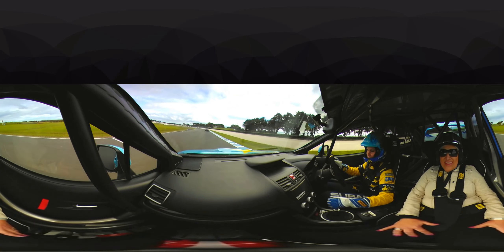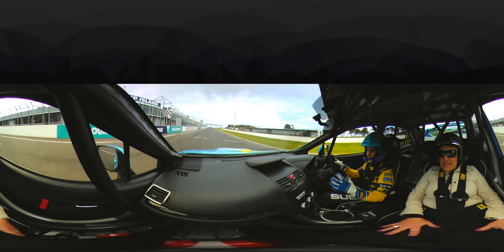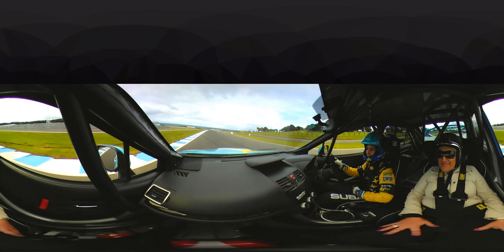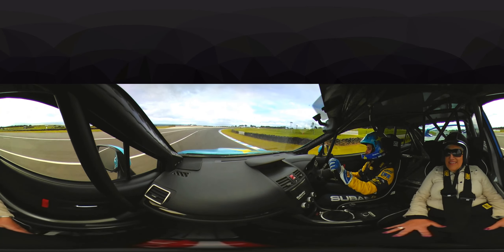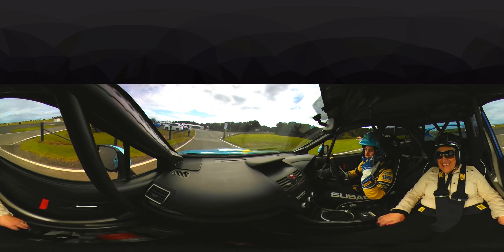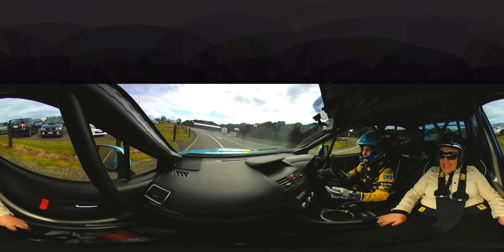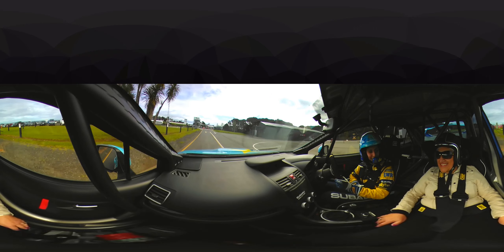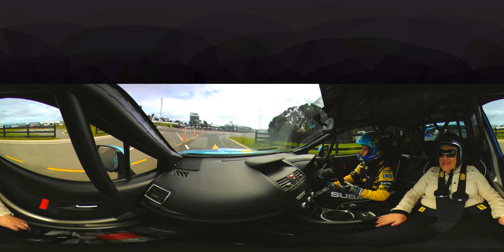Hotlap with Molly Tayler around Phillip Island 360 Deg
Molly taking passengers for hotlaps around Phillip Island view it in 360 degree.